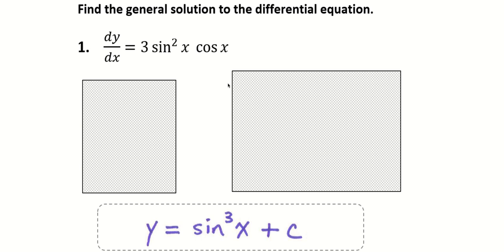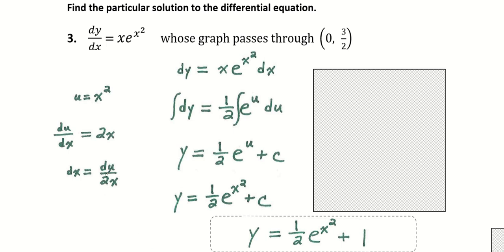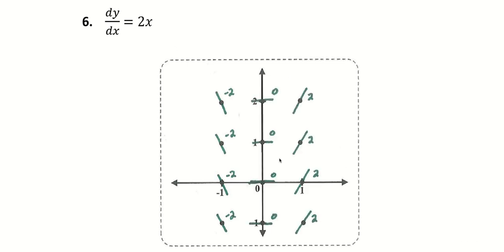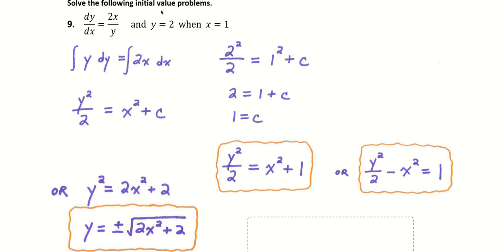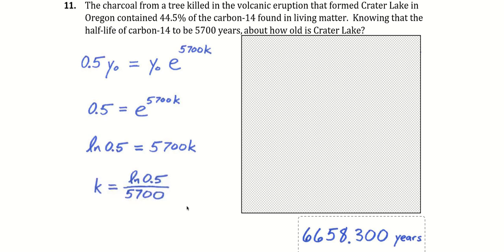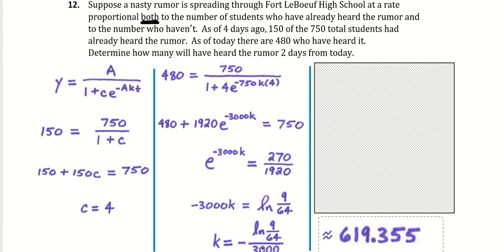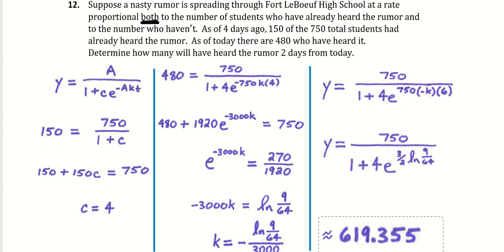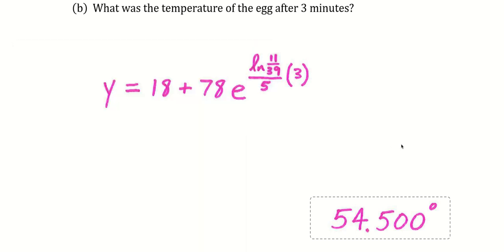AP Calculus BC - Unit 2 Sample Test